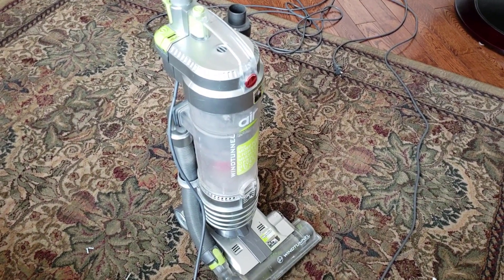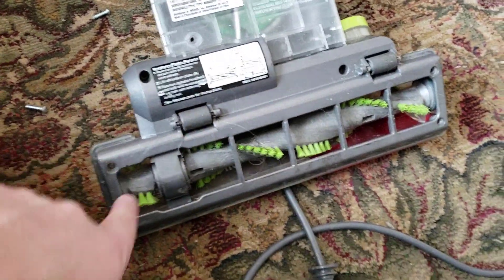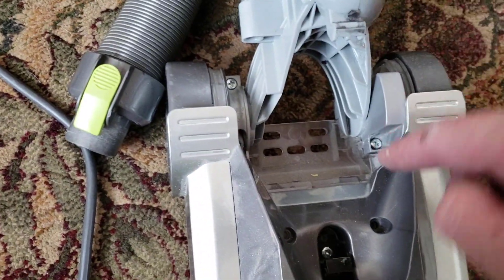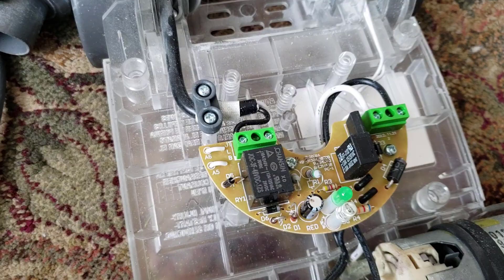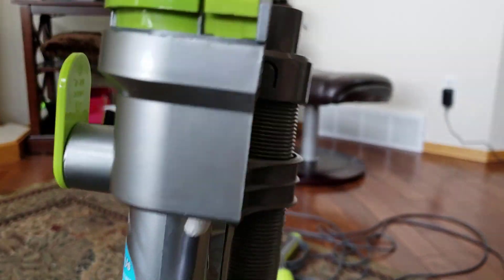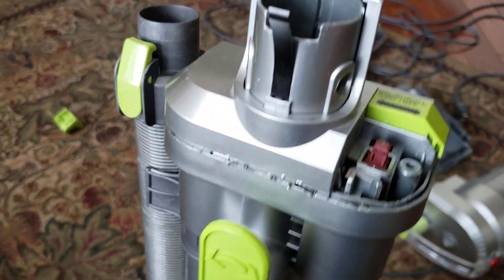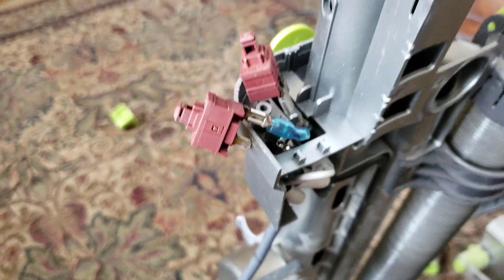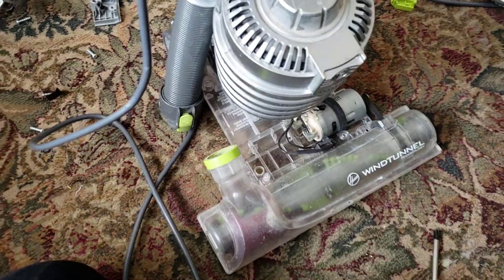Disassemble Hoover WindTunnel Upright Vacuum Model UH70400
We show the near complete disassembly of Hoover WindTunnel Upright Vacuum Model UH70400 .   This appears to be the same assembly as the 72400.

We have nothing to do with them so we cannot say how good they are but we found ALL the vacuum parts so you may want to try them.